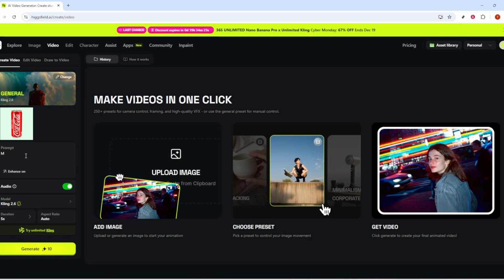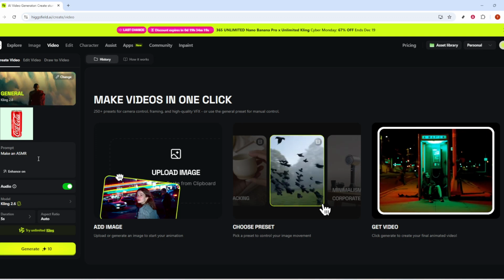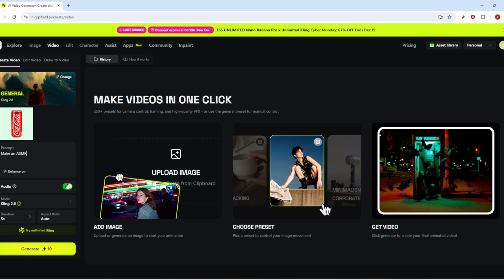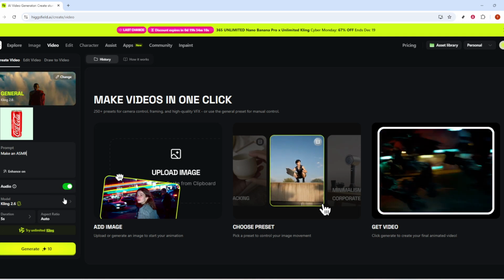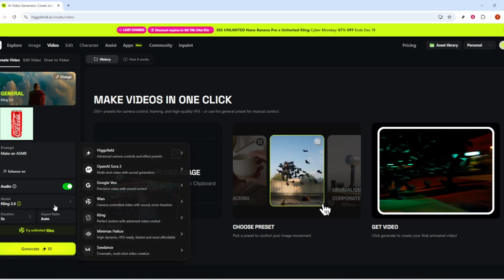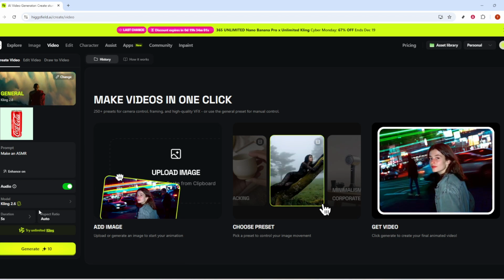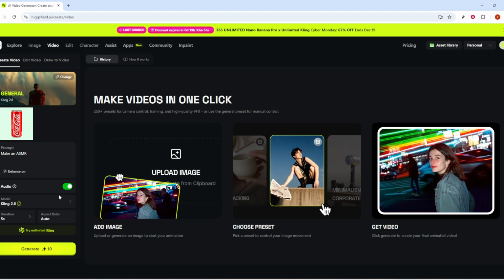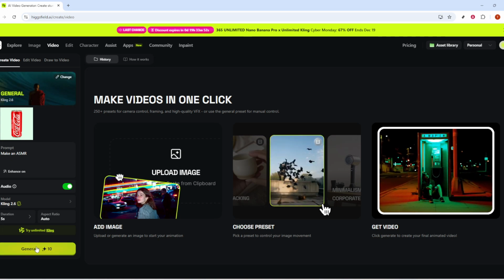How To Create Ads Using Higgsfield (Full Guide)